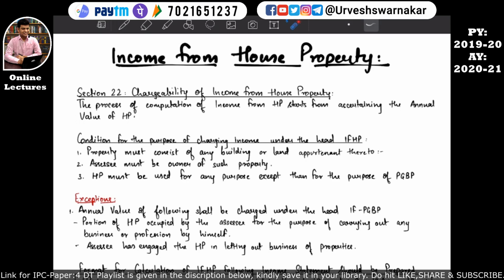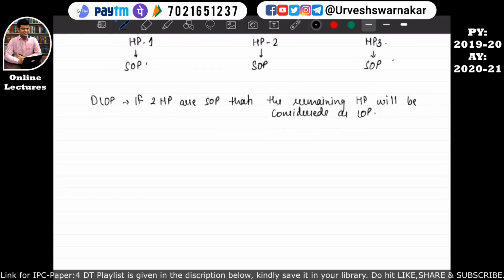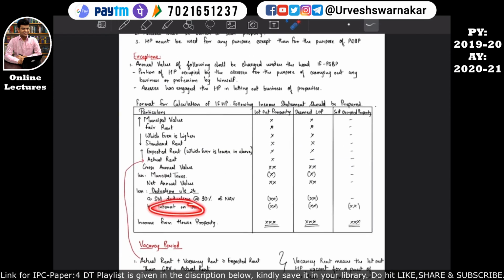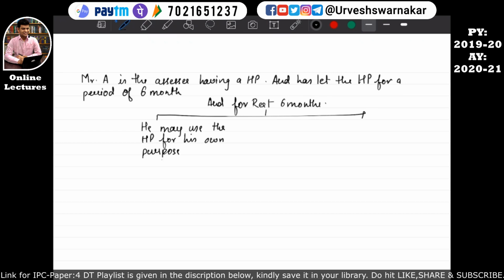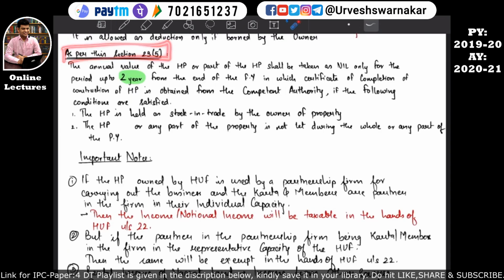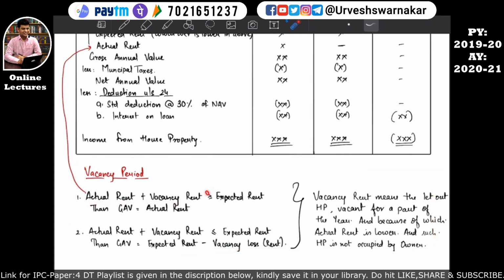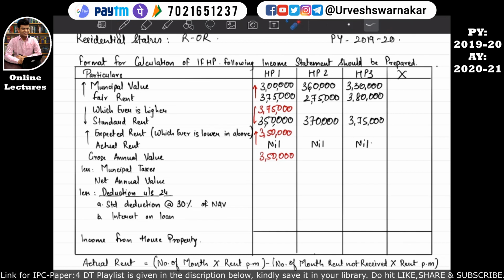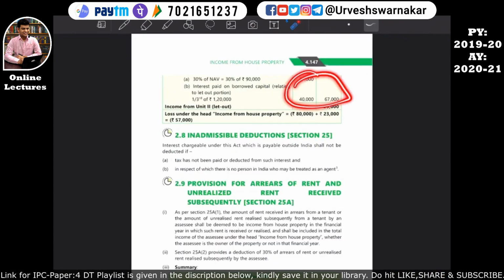CA : Intermediate (IPC) Paper-4 Direct Tax | Income From House Property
Hello Students,

Credits:
Video Recorder By : Urvesh Swarnakar
Video Editor By: Urvesh Swarnakar
Logo By : Urvesh Swarnakar
Banner By : Sonu Prajapati @techmumbaikar